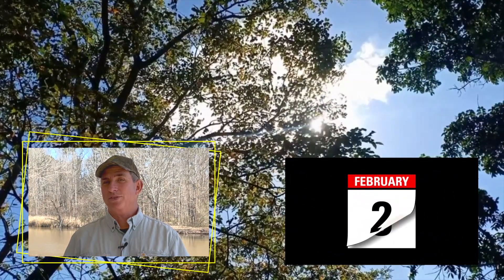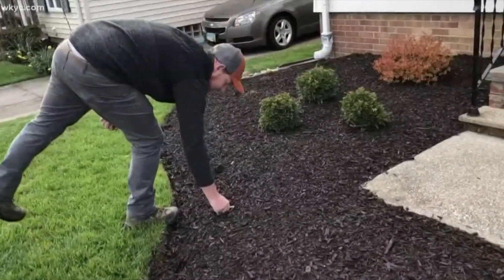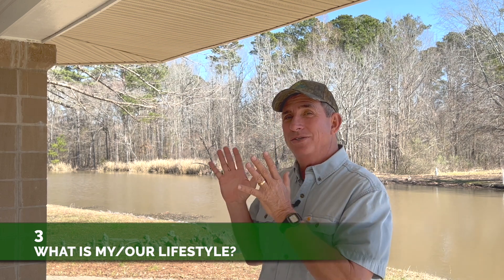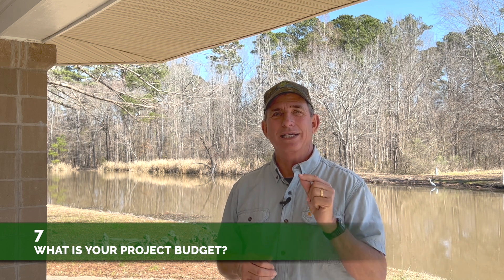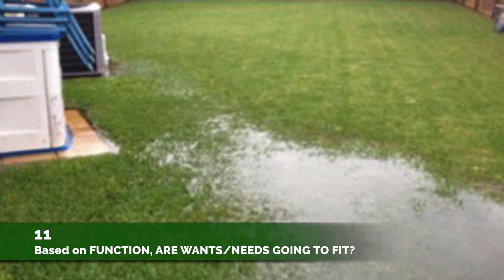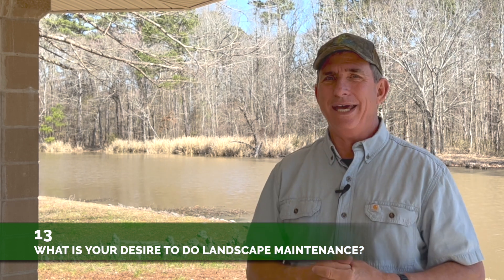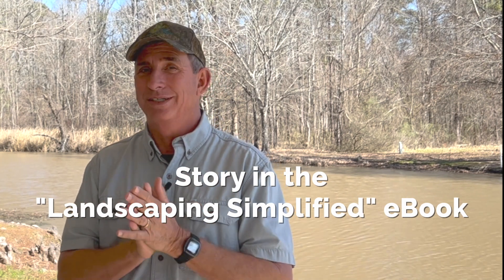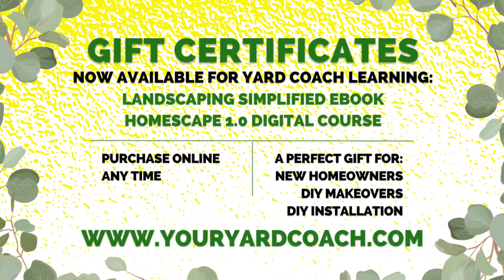LANDSCAPE PROJECT SUCCESS | Transform Your Landscape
Ready to transform your DIY landscape dreams into reality? In this comprehensive guide, we break down 13 essential steps to ensure your landscape project is a success. Discover how to craft a clear vision, build a solid plan, and execute with confidence. From setting a budget to creating a timeline, we’ll share expert strategies and practical tips to keep your project on track. Whether you're revamping your yard or starting from scratch, this video covers everything you need to create the outdoor space you've always wanted!

Watch here if you want to know more about Power Tools for your Landscaping Project: Transform Your Yard with Power Tools From the TOOL RENTAL YARD | DIY Landscaping Tips
GET INSPIRED BY THIS GARDENER/LANDSCAPER: Chris’s Bayview Garden | A DIY Landscaping Interview and Garden Tour | Part 1
Another video to help you get started: Part 3 - DEDICATION and COMMITMENT | Applied to DIY LANDSCAPING

00:00 Introduction
01:01 Let's Get Into It
03:32 Take Notes Here
14:30 More Details & Tips
19:08 Keys to Success
19:52 What's Coming Next Week